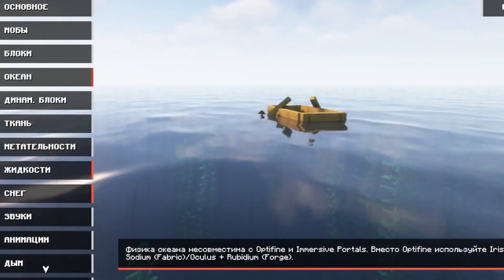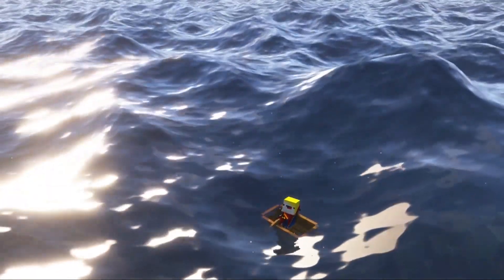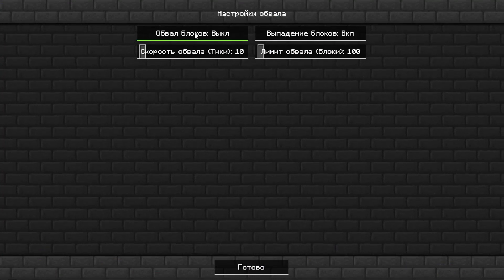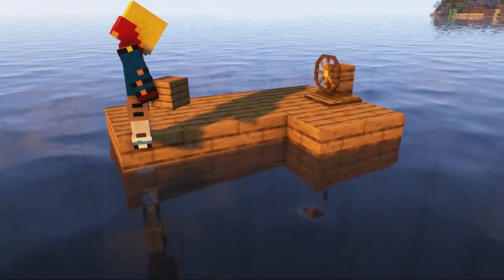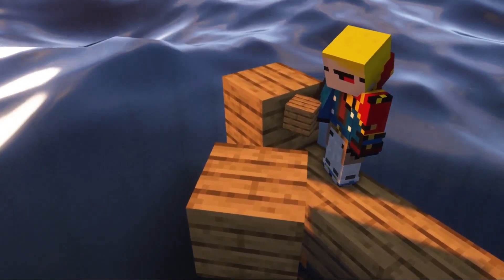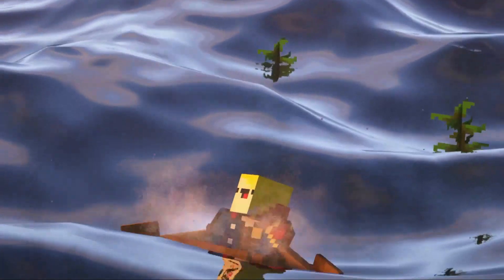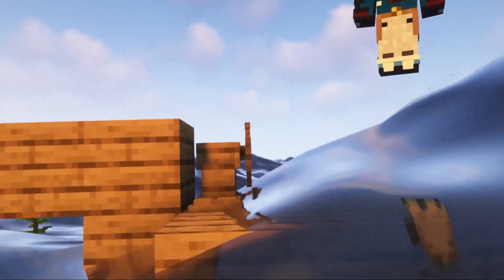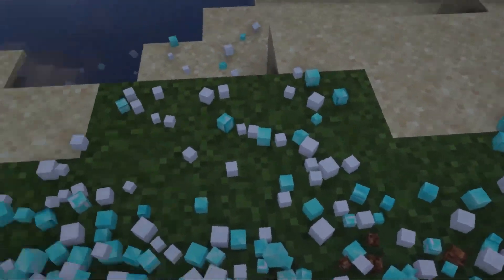Eureka Airships! compatibility check + Physics mod pro (minecraft java edition)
In this video we will test the theory about the compatibility of Eureka Airships and Physics mod pro

I'm sorry, I'm using machine translation, errors are possible